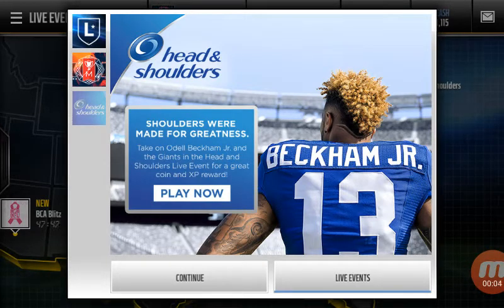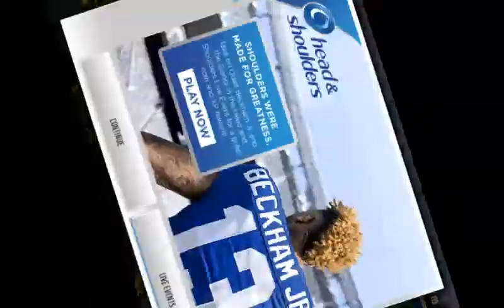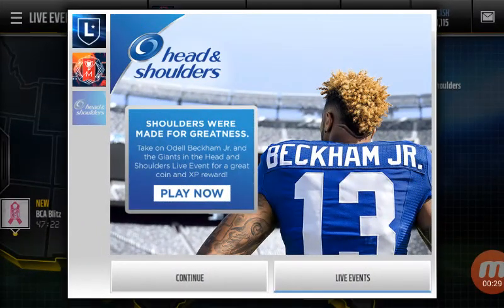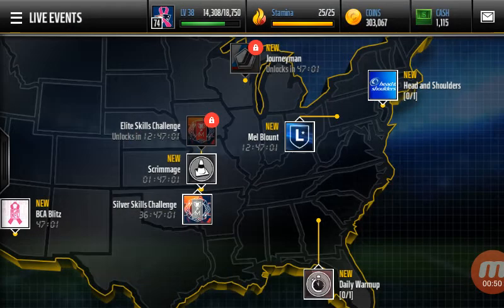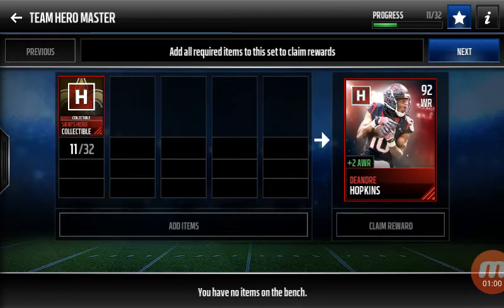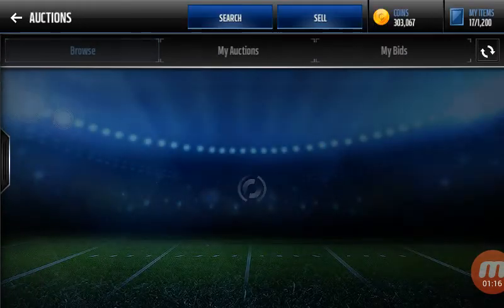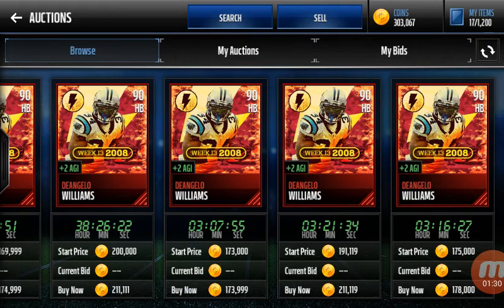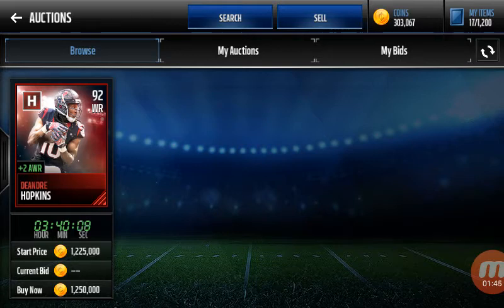Madden Mobile 17 How To Make Over 1 Million Coins Easy and Fast!!!!